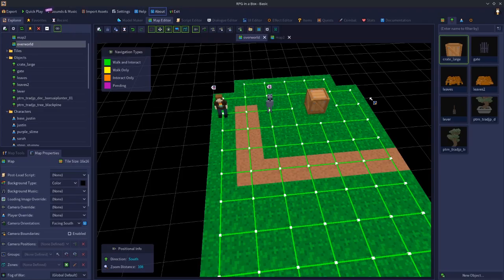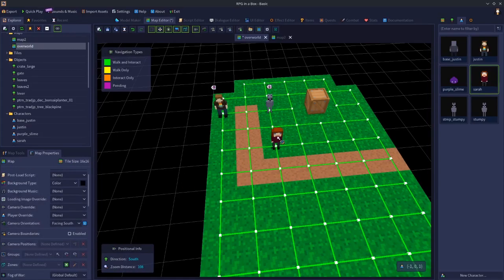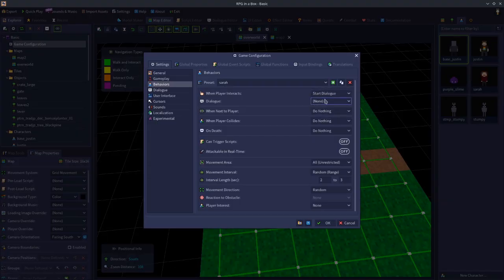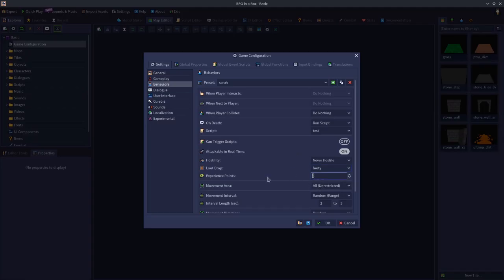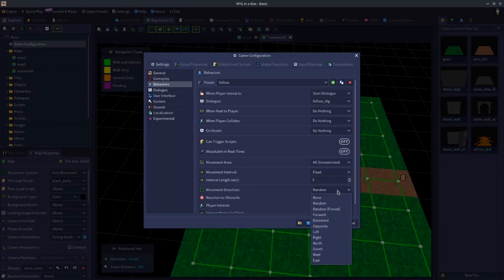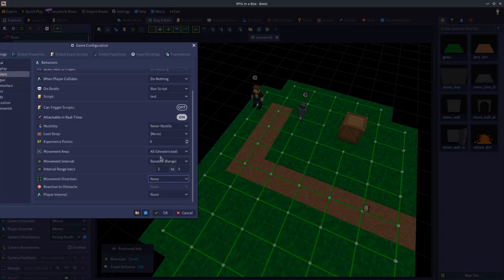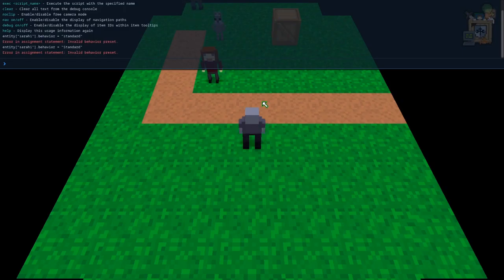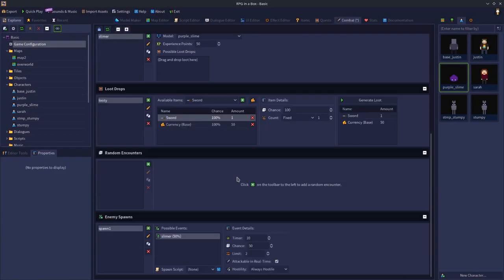RPG In A Box Basics: NPC Behaviors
This video guide will explain how behaviors work in RPG In A Box, what the various options mean, and also how to script them.

Chapters:
0:00 - Introduction
1:31 - What are Behaviors
2:10 - Where to set Behaviors (and difference between them)
10:34 - 2 Things to know about Behaviors (where they are used/who uses them)
14:10 - Explaining all the Behavior options
41:47 - How to Script with Behaviors
51:27 - How to use Behaviors with Spawner entities